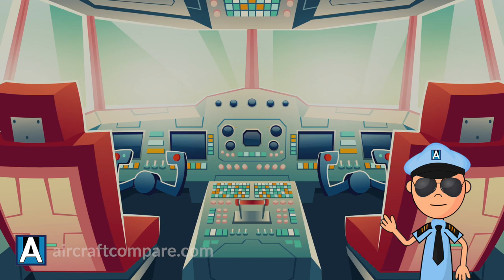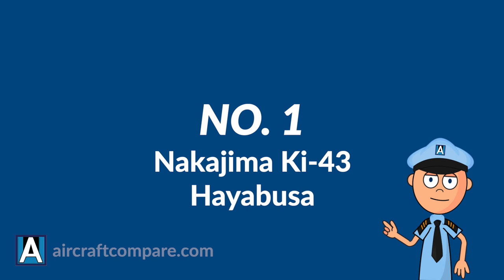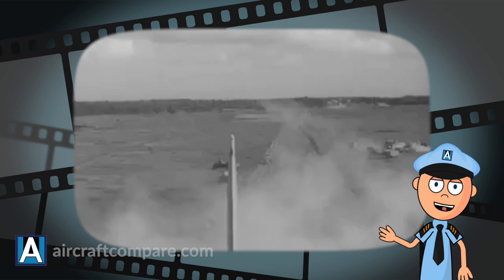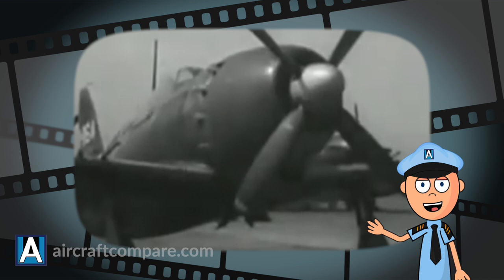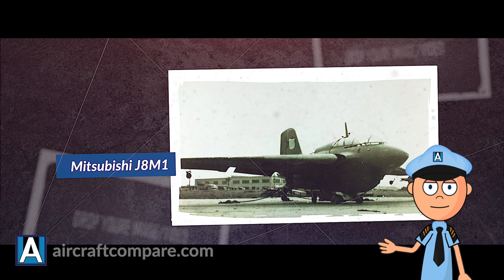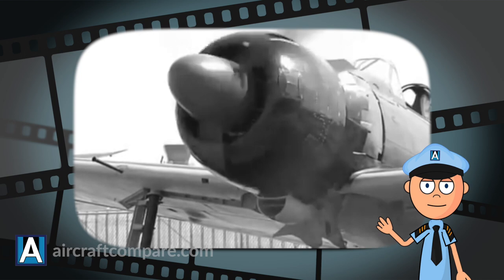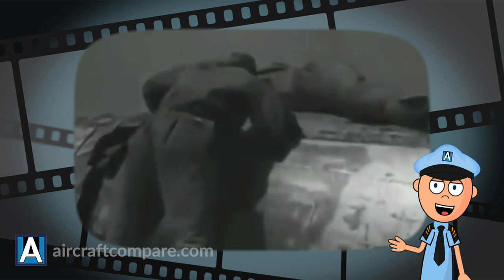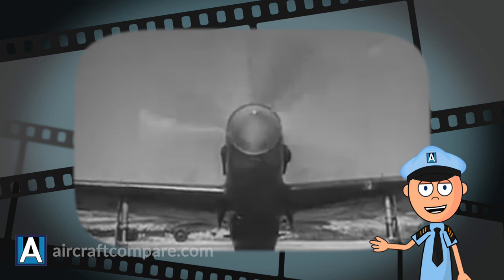The Superior Japanese Fighter Planes of WW2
Japanese Fighter Planes of WW2:
1. Nakajima Ki-43 Hayabusa
2. Nakajima Ki-27
3. Mitsubishi J2M
4. Nakajima J1N1 Gekko
5. Mitsubishi J8M1
6. Mitsubishi A6M “Zero”